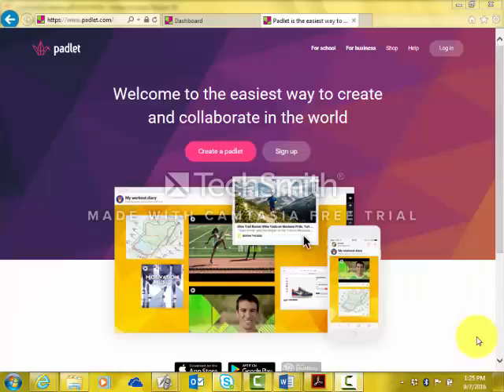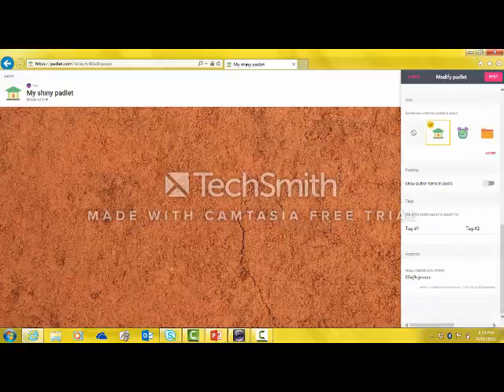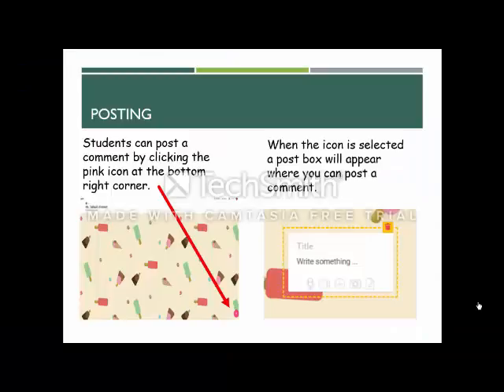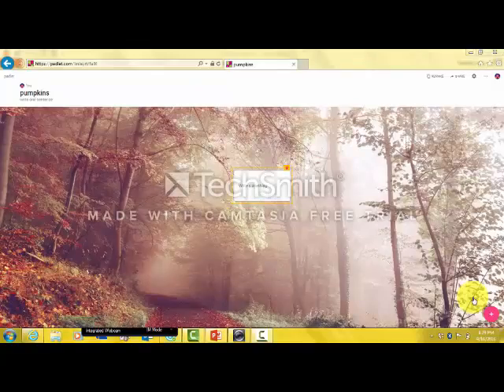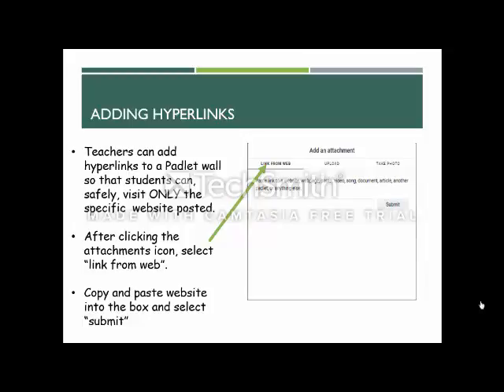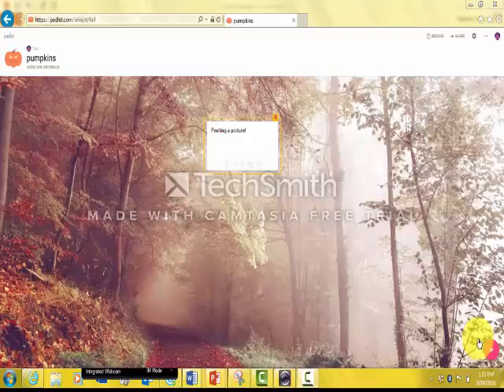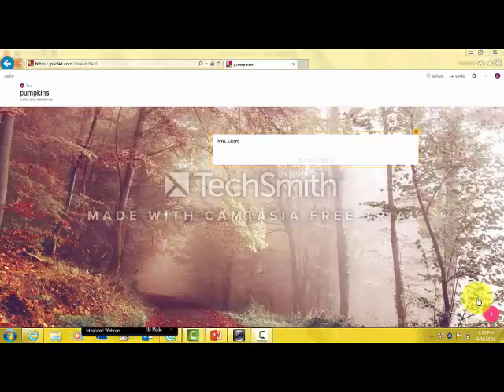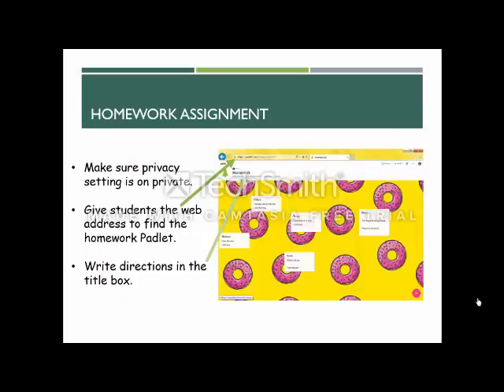Padlet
Introduction tutorial to Padlet